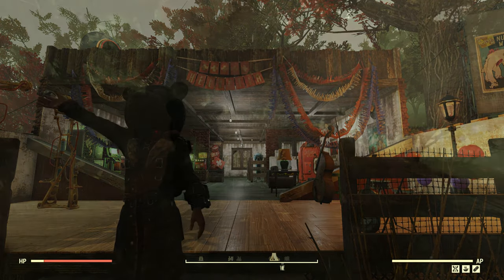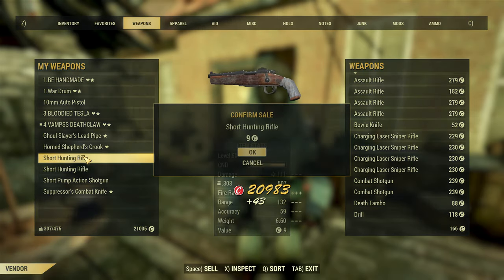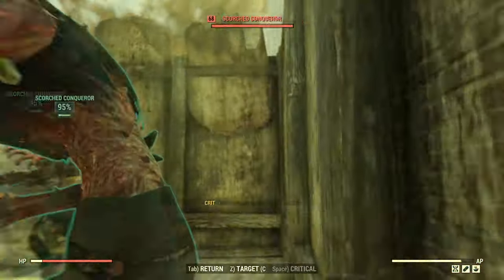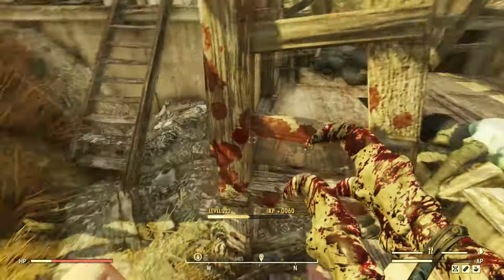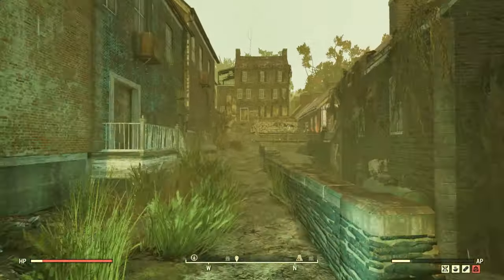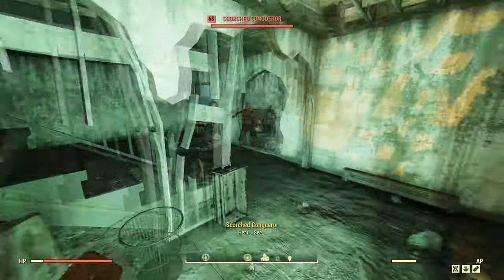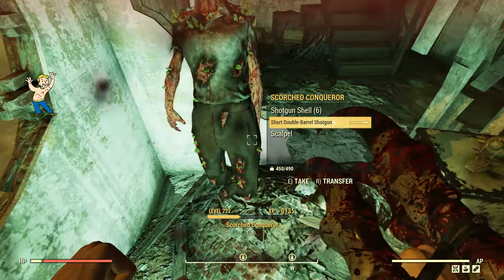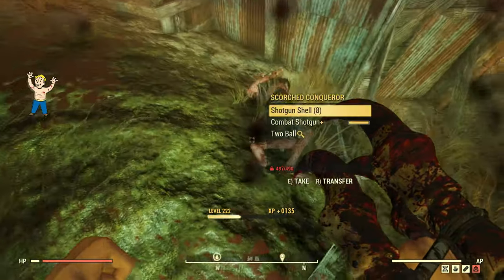Fastest Way to Get Caps in Fallout 76!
I may have found the fastest way to earn caps in Fallout76!